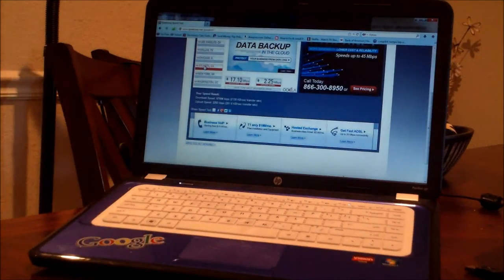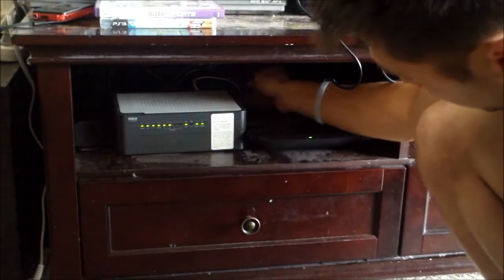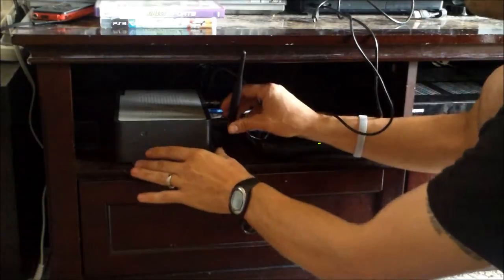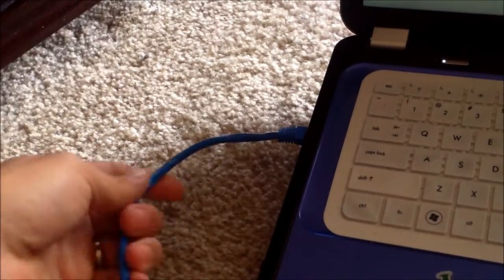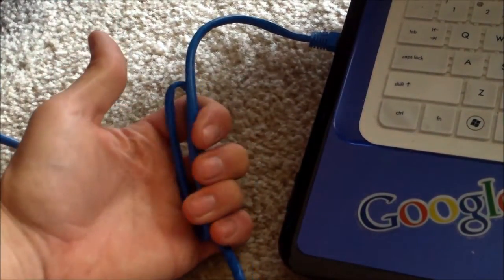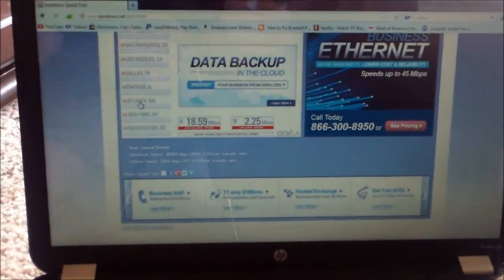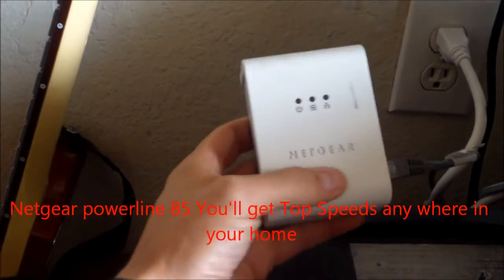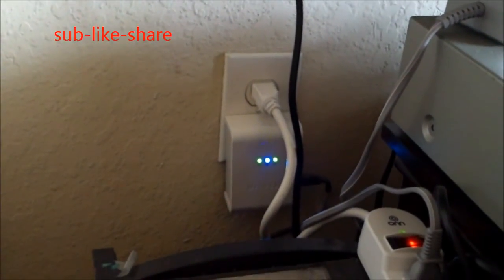INCREASE YOUR INTERNET SPEED, FREE EASY WAY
How to Increase your internet speed, PROOF is in the video that shows how to much speed i gained with 3 easy tricks. For real i showed how i "increase my internet speed for free", free easy way.